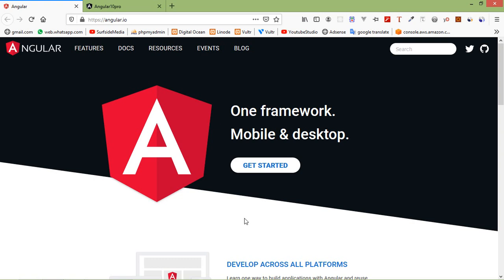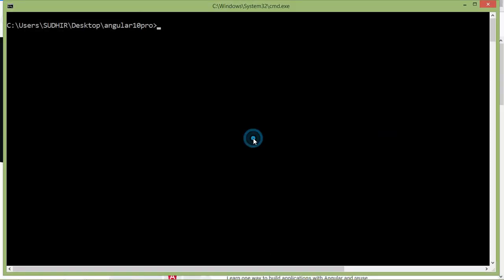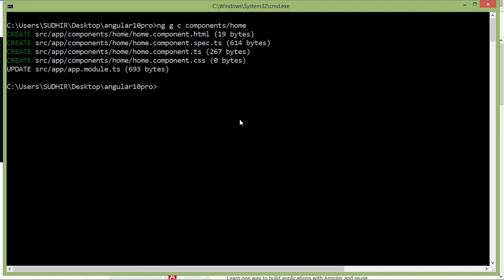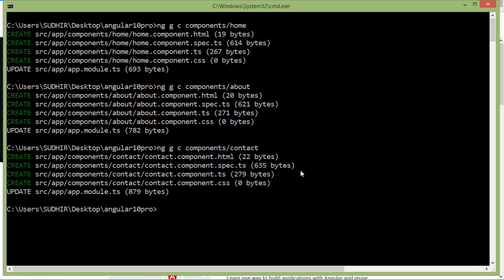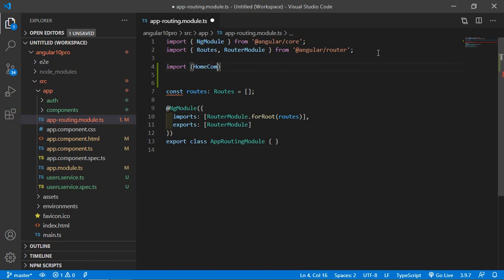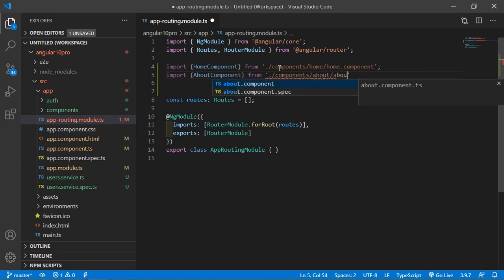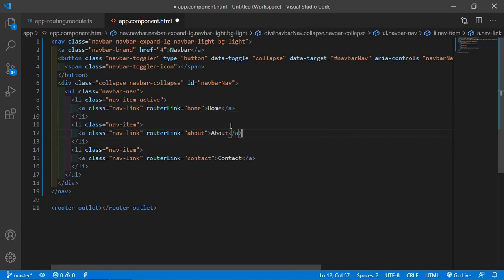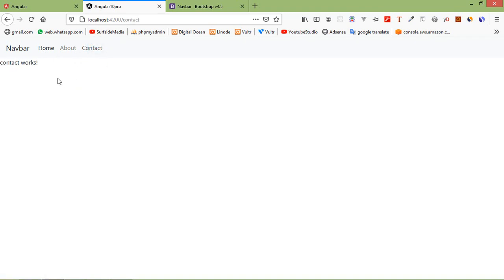Angular 10 Tutorial - Routing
In this video I will talk about Routing.

TOPIC DISCUSSED:

Routing
Route the Component
Add the Navbar
routerLink

Your Queries -

1.How to use Routing in angular 10?
2.How to add bootstrap navbar in angular 10?
3.How to configure routes in angular 10?
4.How to use routerLink in angular 10?
5.What are the steps for creating routes in angular 10?